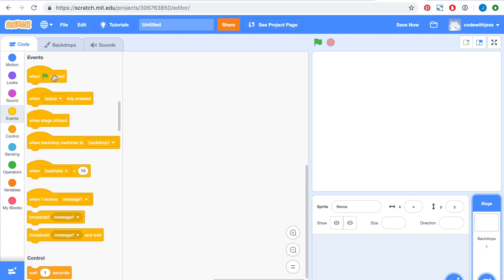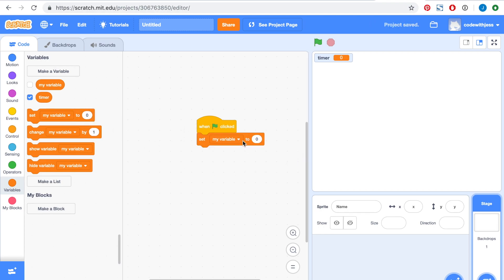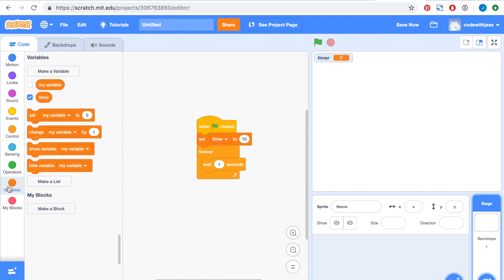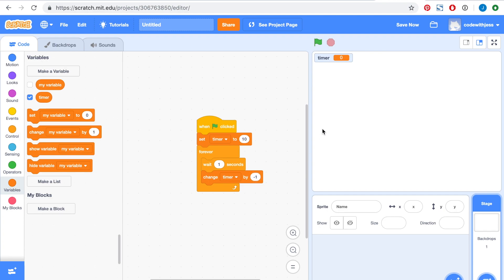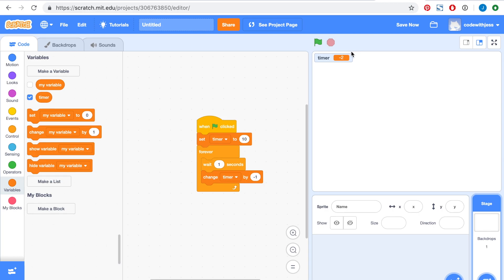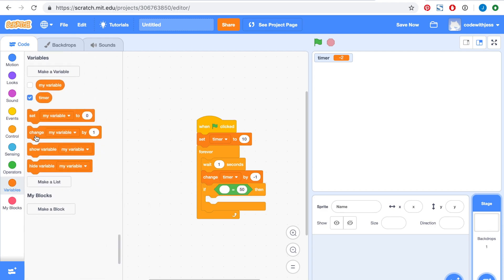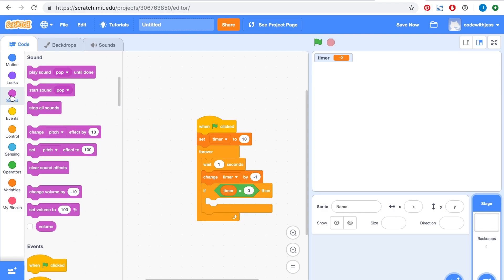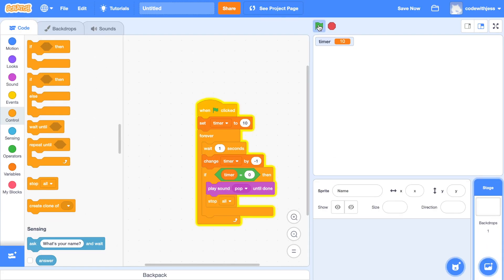Scratch 3.0 Tutorial: Countdown Timer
This Tutorial teaches you how to create a 10 second countdown timer in Scratch.